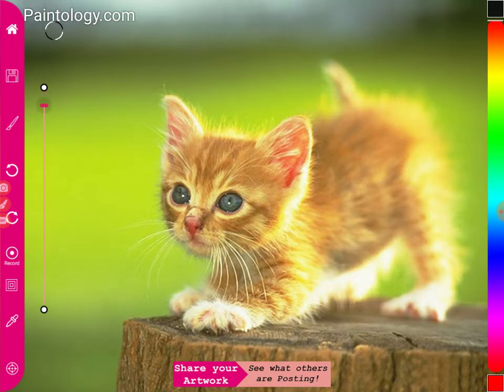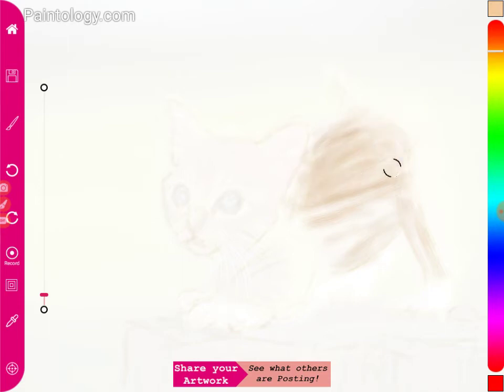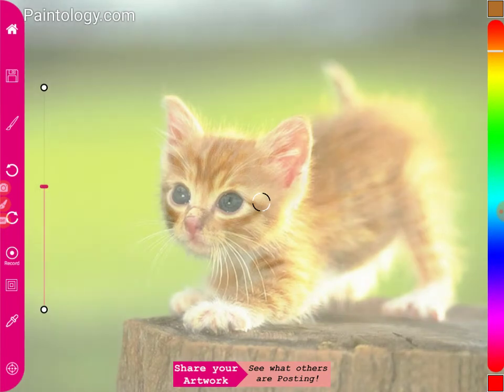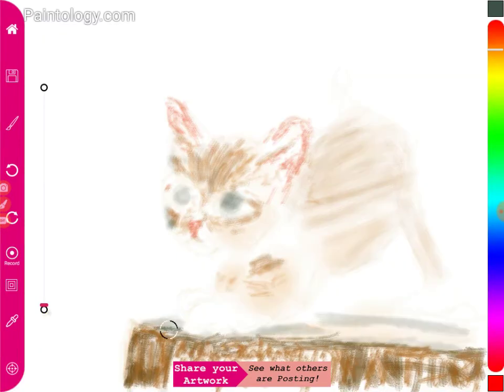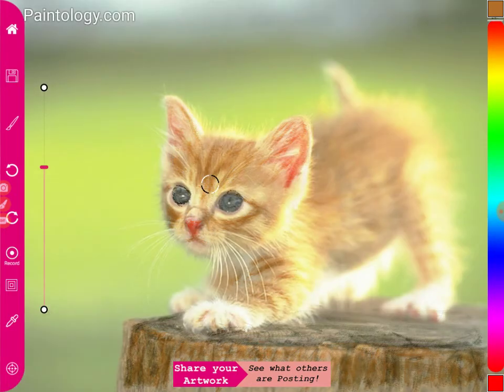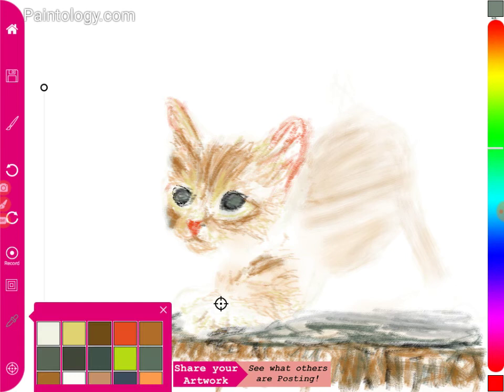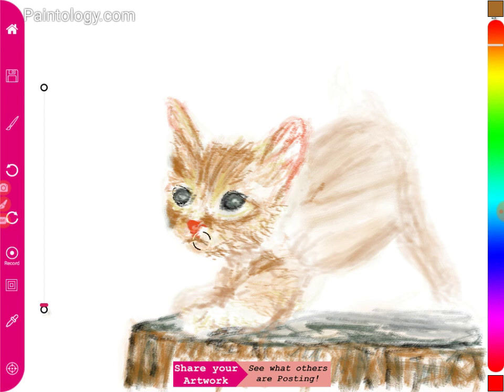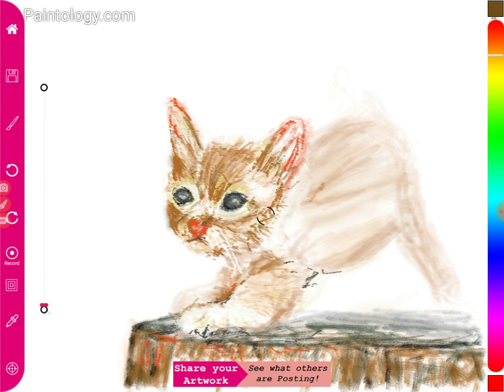Paint along with Fred #9 - Learn to draw a cat with hardness & density settings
In this drawing I demonstrate the hardness and density settings of the brush tool in Paintology to create a focus and unfocused image, giving depth to the final drawing.

The hardness & density settings are the tools on Paintology that allows you to create a 'toned' image in comparison to a flat image. This is because the brush will behave just like you are pressing hard or soft on the paper with a pencil.